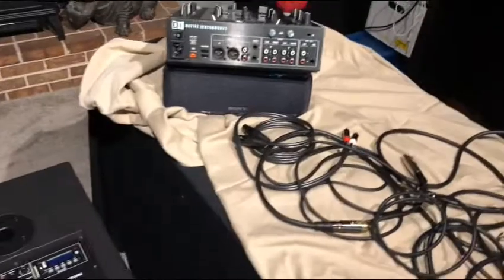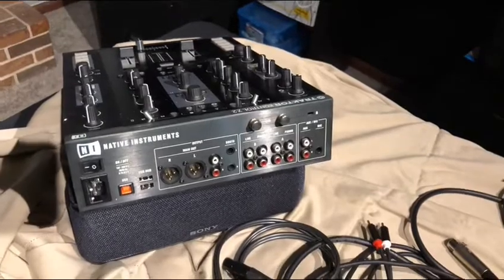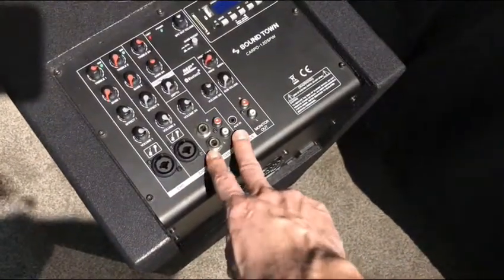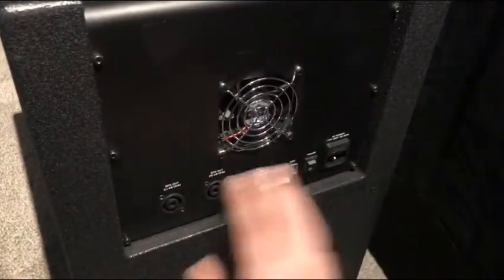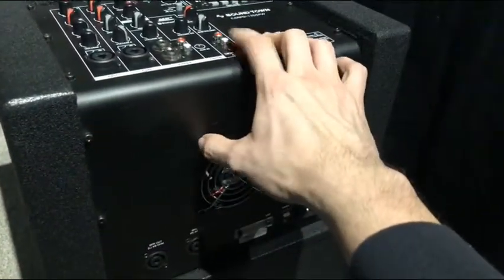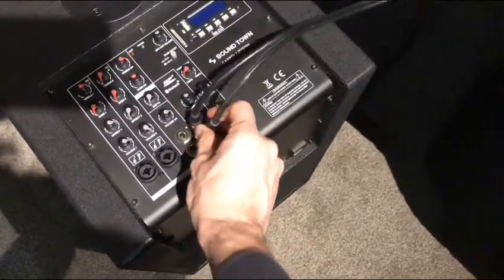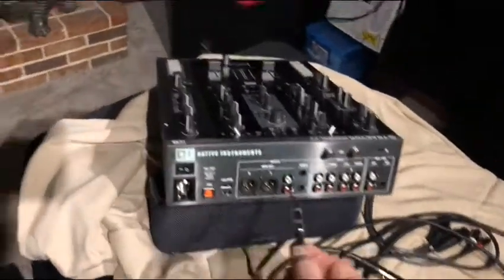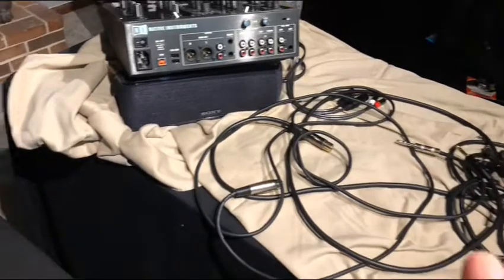Hooking up a DJ mixer to a amplifier?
Hooking up a DJ mixer to a amplifier or subwoofer plate amp. This is how to connect a DJ mixer to amplifier or subwoofer plate amp. Similar hook up
for any mixer to any amp. Example in video is a Native instrument Z2 mixer and the Sound town Carpo-12dspw system / subwoofer plate amp .

Time line
0:00 intro
1:15 hook up start
7:42 outro

Amazon link for Z2 mixer:
Amazon link for Carpo 12DSPW subwoofer